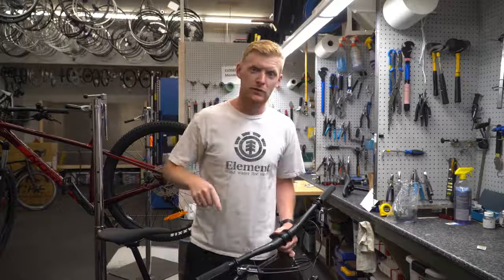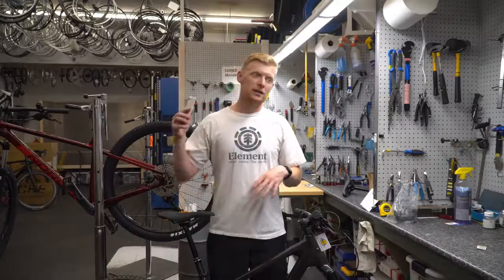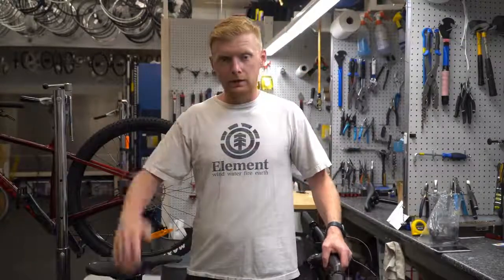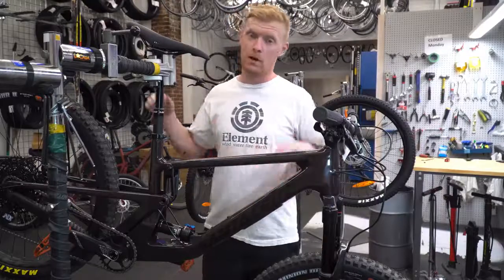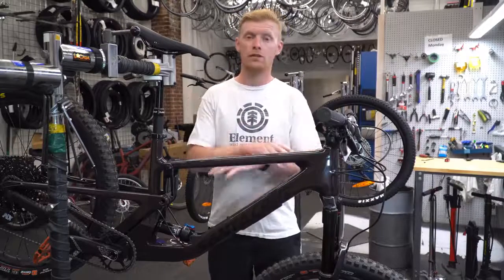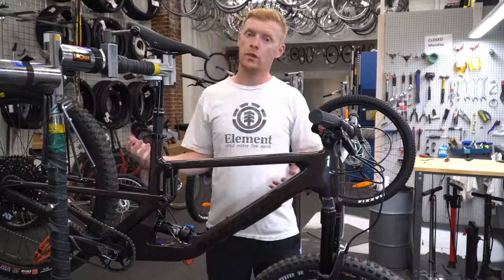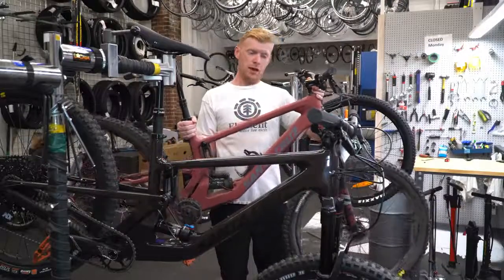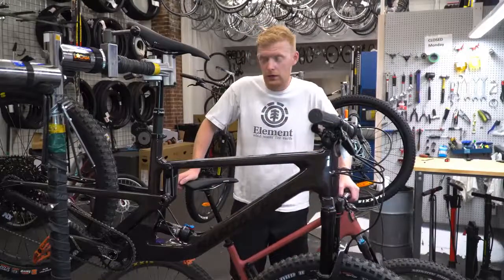FIRST LOOK AT THE 2022 SANTA CRUZ 5010 BOTH COLOURS 720P HD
FIRST LOOK THE NEW COLOURS!  EVEN SANTA CRUZ DOES NOT HAVE THEM UP YET!!! 2022 SANTA CRUZ 5010.